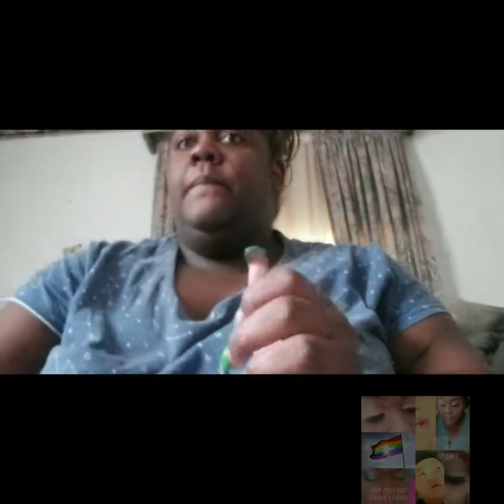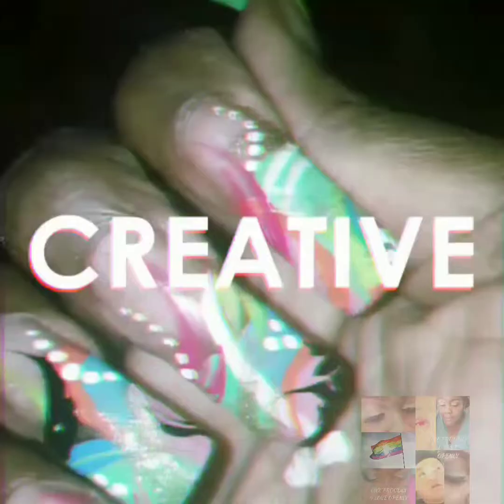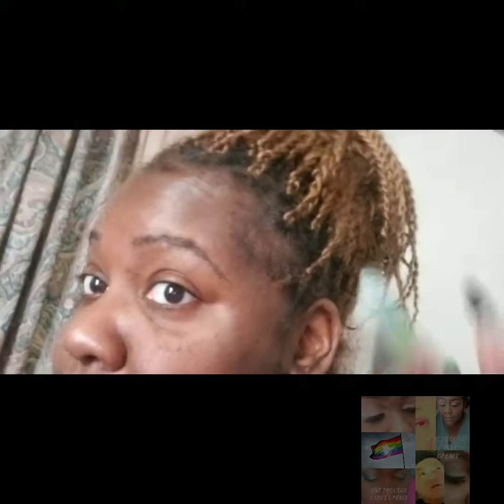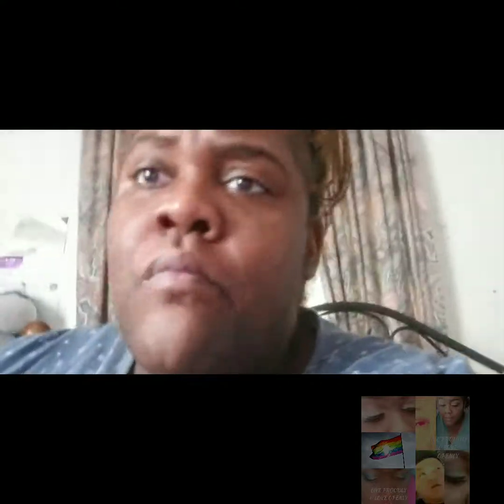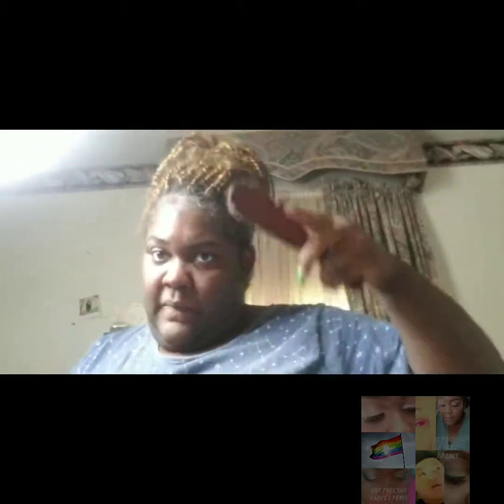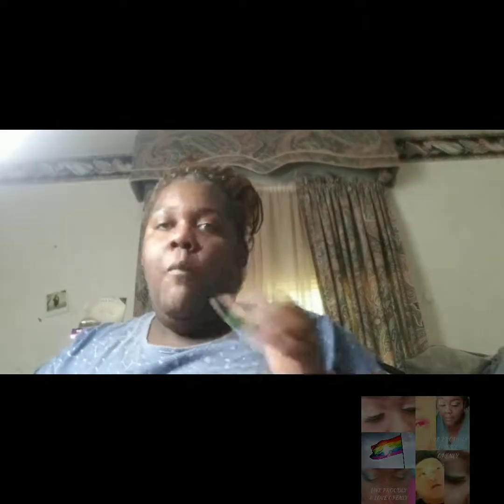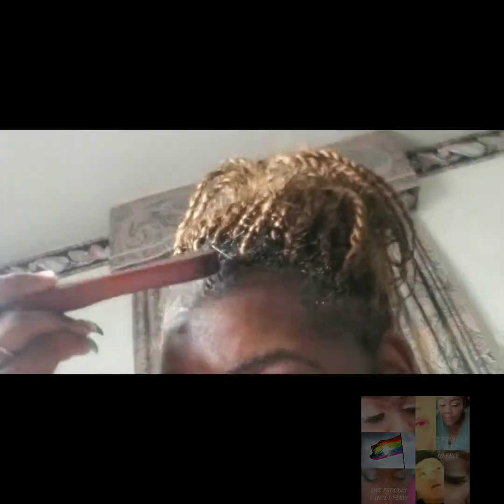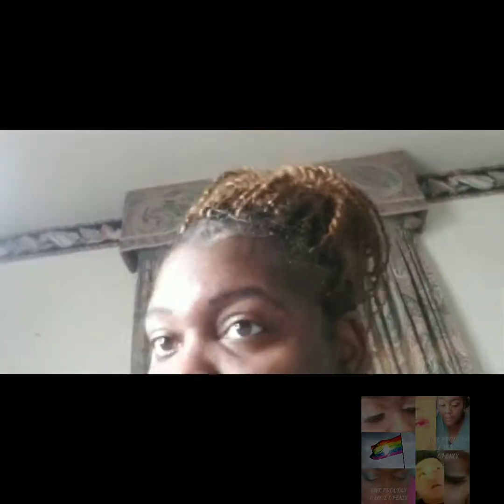The best edge controls?